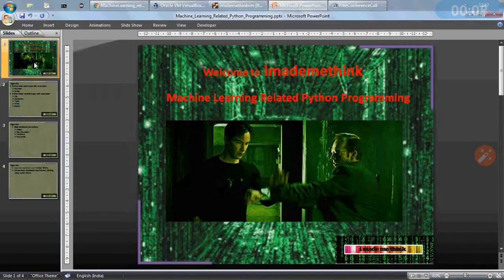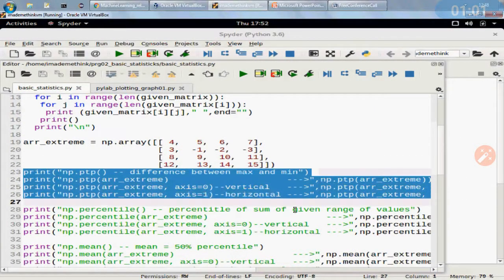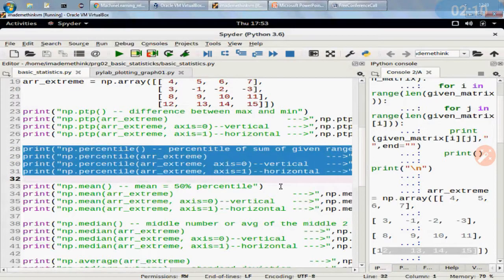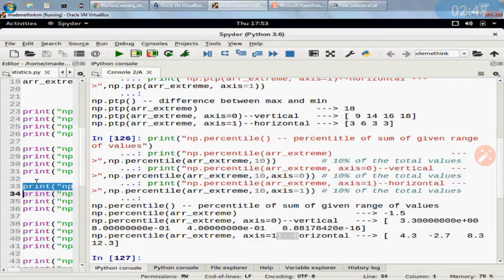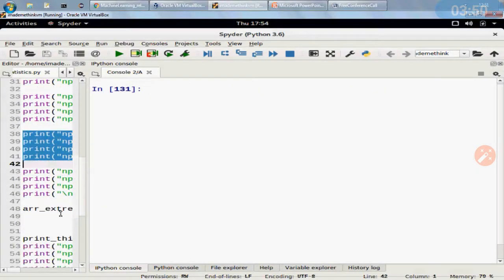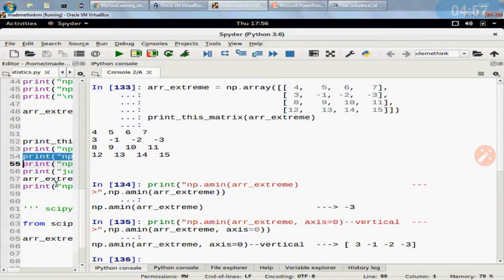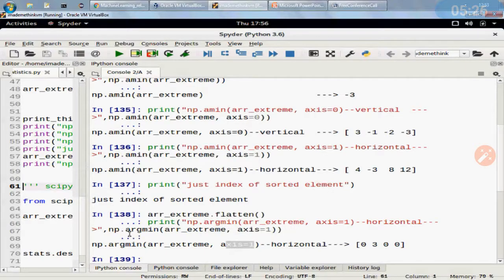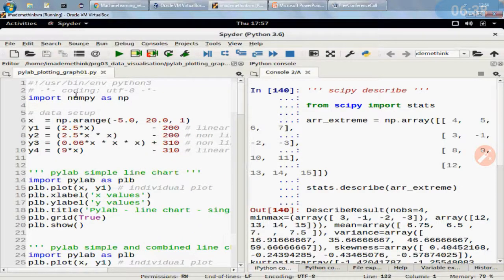Machine Learning related Python: Basic statistics : Mean, SD, Variance